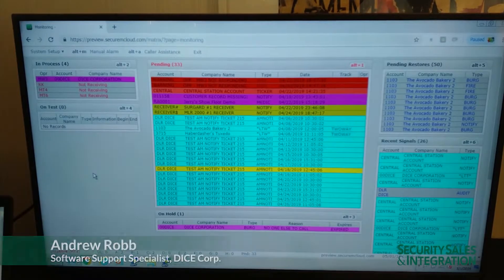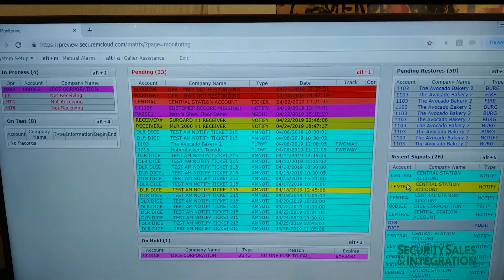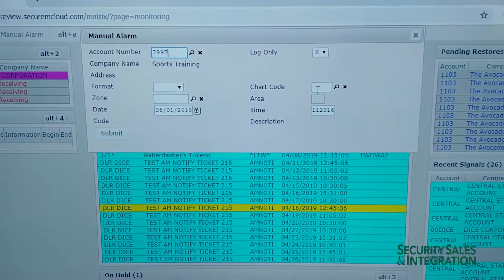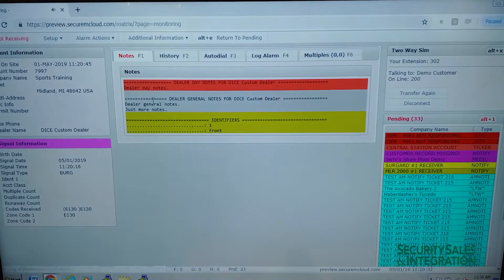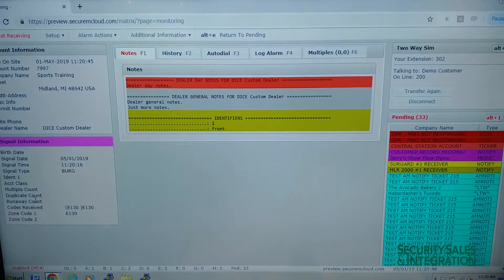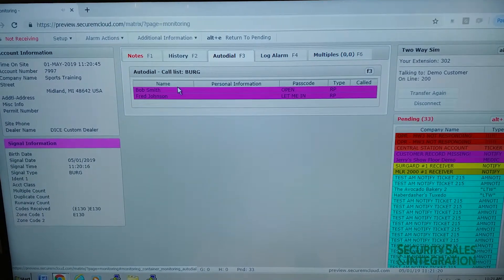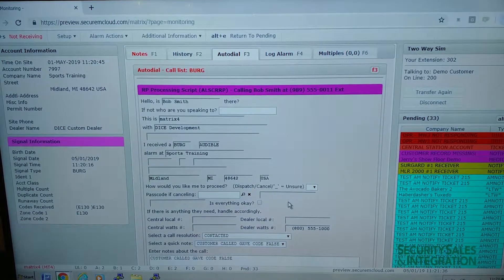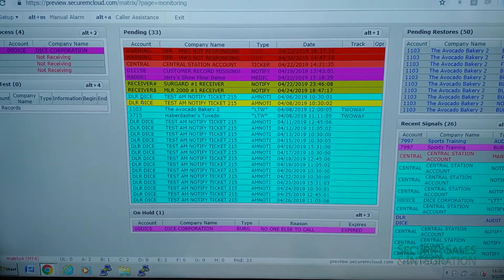DICE Corp. Matrix Monitoring Demo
Matrix Monitoring is a customizable browser-based software solution for alarm centers.